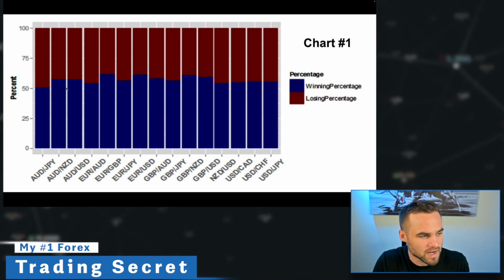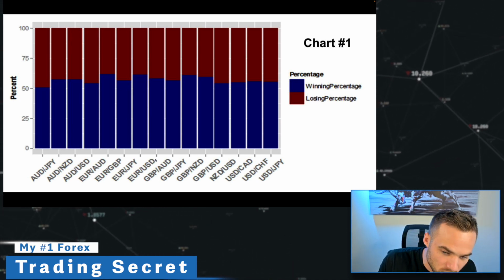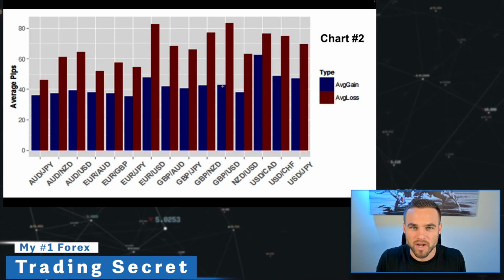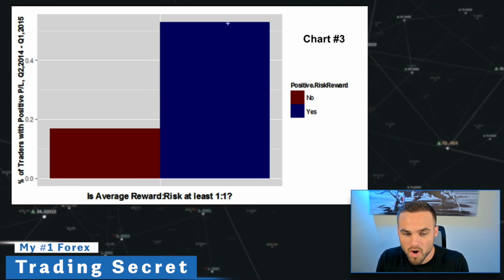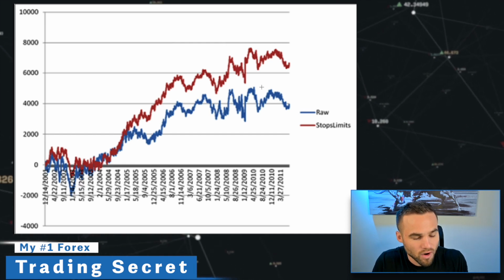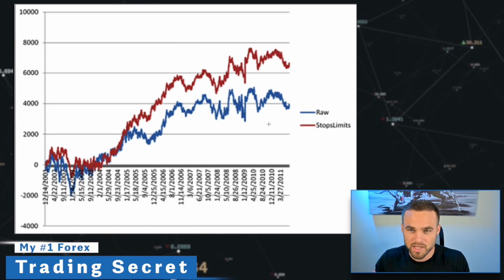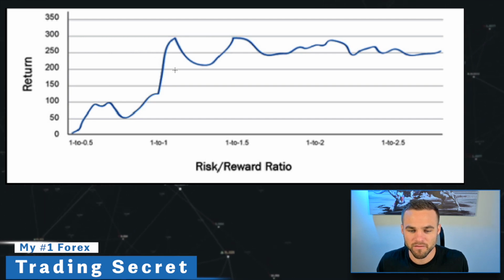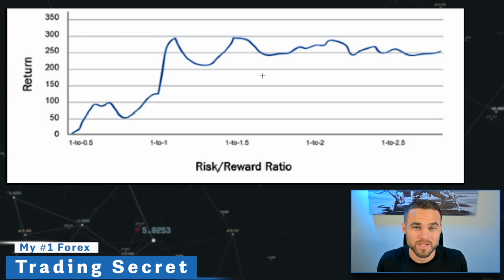My #1 Forex Trading Secret | Increase Odds By 312% in Less Than 10 Minutes!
I’m going to share my #1 Forex trading secret with you today. Just making a small change to your trading strategy can increase the odds of you becoming a profitable trader by 312%! I’m going to share exactly what this strategy is, and how you can use it in the next 10 minutes, so don’t miss this one.

This sounds like a really big promise, but after studying 43 million retail trades, we found out there’s one characteristic that separates profitable traders from the rest. Once you understand how to start using this strategy, you’ll be able to improve your odds of becoming a profitable trader as well. Let’s get into it!

0:00 Intro
1:14 The one Secret that can increase your odds
3:01 Why most traders are at net loss
4:24 Is your risk to reward ratio at least 1:1?
5:08 Optimal risk to reward ratio
7:15 Increasing your odds of being profitable
8:30 Join for more trading tips!